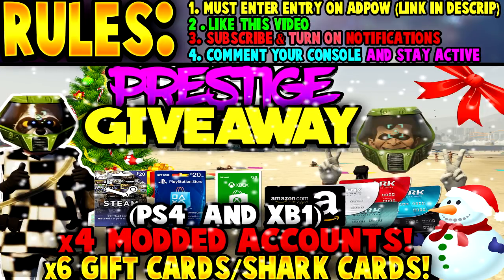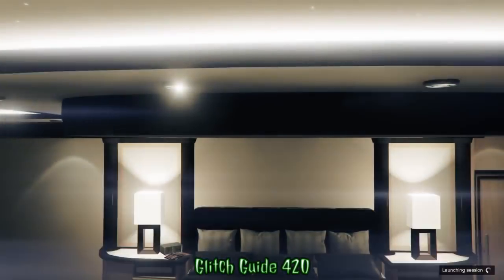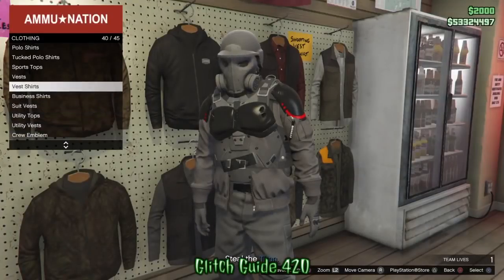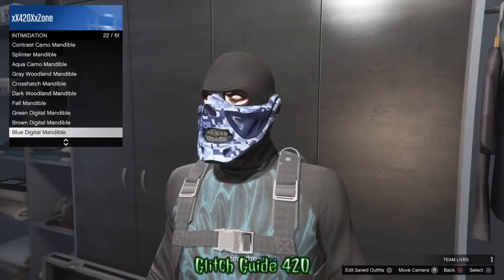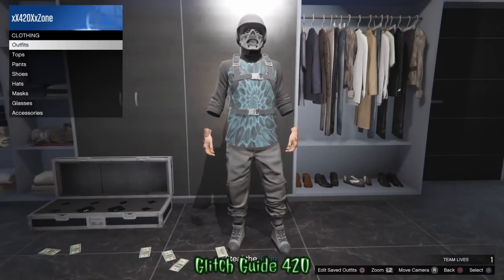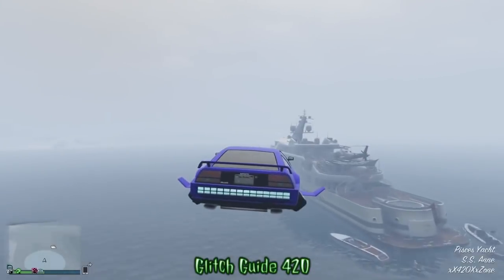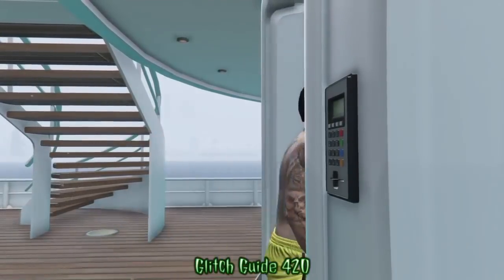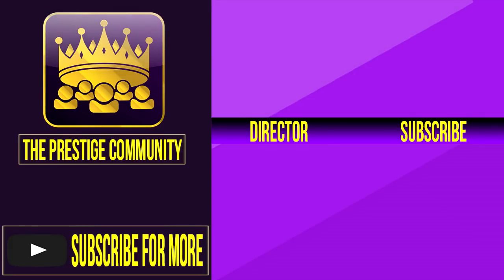GTA 5 Character Glitches 1.44 *NEW* INVISIBLE WRIST MODDED OUTFIT GLITCH 1.42! (Invisible Body Part)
👉 🎅 ENTER OUR XMAS GIVEAWAY! *10 Winners* Modded Accounts & Free Shark Cards & GiftCards!

FOUNDERS [Credit source if you make a video on this :)]

1) Like this video
and follow all the steps to maximise your chance of winning! (winners are only selected from the giveaway website)

👉 Partner with the same network as me! 60-95% revenue share, no lock in contract, more :-)
👉 The Prestige Community WEBSITE - Submit Your Videos, Buy High Quality GFX & intros for Cheap!

▬▬▬▬▬▬▬▬▬ஜ۩♛ About This Video ♛۩ஜ▬▬▬▬▬▬▬▬▬

Title GTA 5 Clothing Glitch 1.42 *NEW* ''SAVE PARAMEDIC OUTFIT GLITCH!'' (GTA 5 Doomsday Clothes Glitches)

►GTA 5 Online (NEW) TOP 10 CLOTHING GLITCHES 1.42! MODDED TRON & More! (GTA 5 Top 10 Glitches 1.42)
► *ONLY WORKING* GTA 5 MONEY GLITCH AFTER PATCH 1.42! *NEW UPDATED* CAR DUPLICATION 1.42 Xbox 1/Ps4/PC
►GTA 5 SOLO MONEY GLITCH 1.42 *NO CARS* ''SOLO'' UNLIMITED MONEY GLITCH ONLINE 1.42 (Ps4/Xbox One/PC)
► GTA 5 Online $10K Per Kill MODDED MONEY Drop Lobbies Return?! *UPDATE INFO* (Cash Job Lobbies 1.42)
► GTA 5 Online ''Money Glitch 1.42'' *NEW FREE* ''CAR DUPLICATION Glitch 1.42'' (Xbox one, Ps4, PC)
► GTA 5 Money Glitch 1.42: FREE CARS GLITCH 1.42! *Working* Car DUPLICATION 1.42 (Xbox one, Ps4, PC)
► GTA 5 FREE DLC CARS GLITCH 1.42! DOOMSDAY MONEY GLITCH 1.42! CAR DUPLICATION 1.42 (Xbox One/Ps4,/PC)

Hey PrestigeFam!

-Xav, PmHD